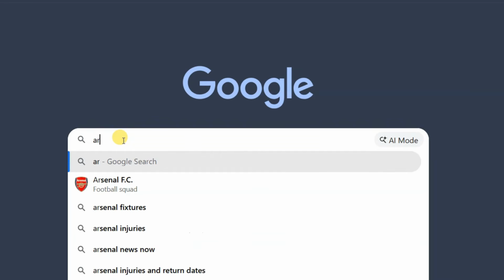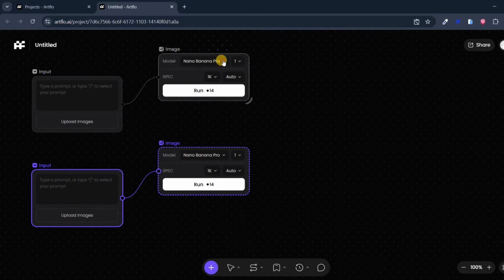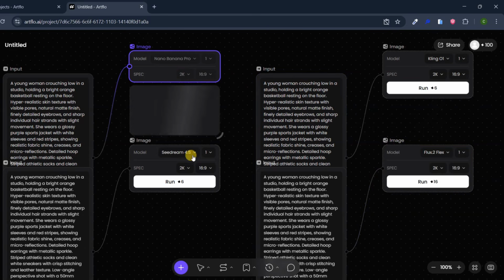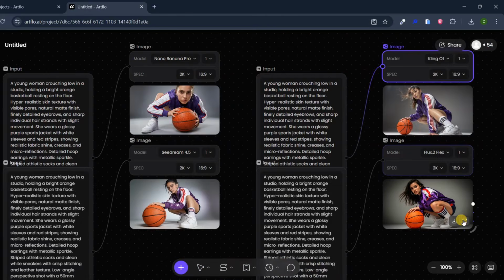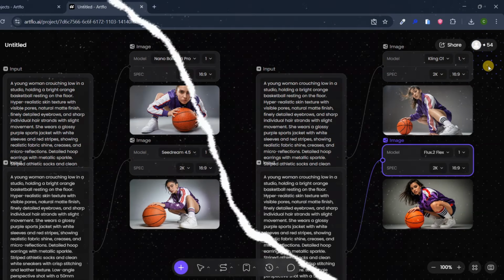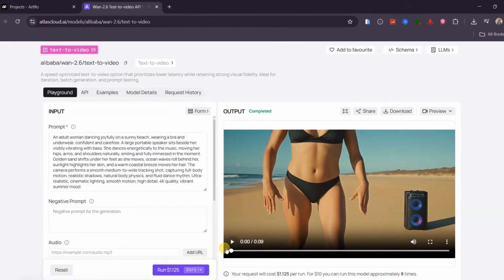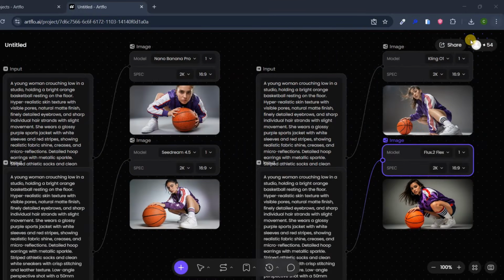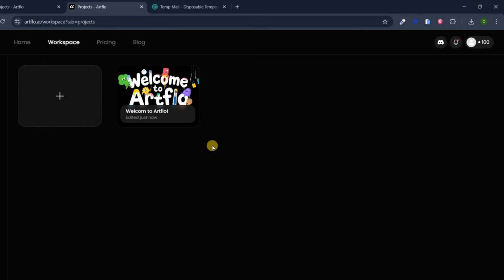Every Paid AI Image Generator — Now FREE & UNLIMITED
If you are looking for a free AI image generator, want Nano Banana Pro free, Seedream 4.5 free, or want to compare Flux 2 AI vs Kling O1, this tutorial shows everything step by step.Like the video, subscribe for more AI tutorials, and comment below which AI model performed best for you.